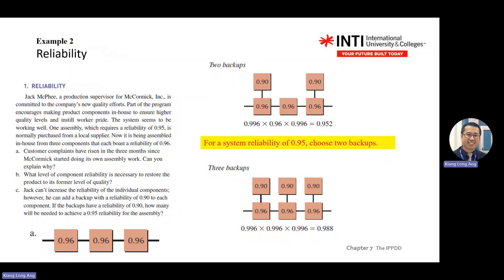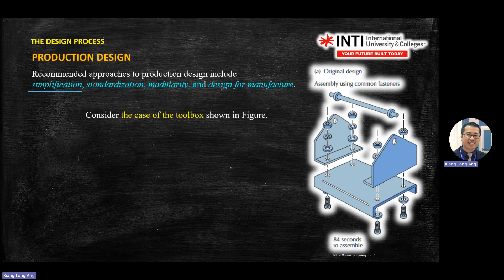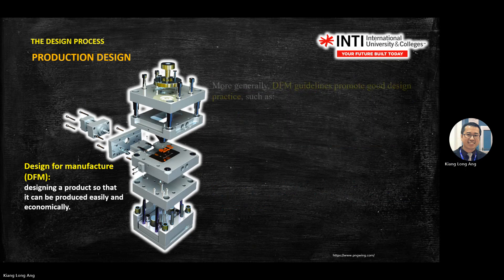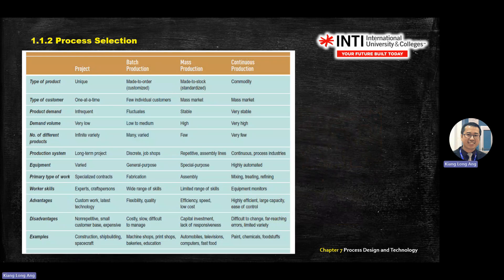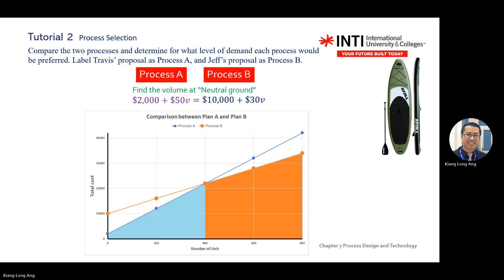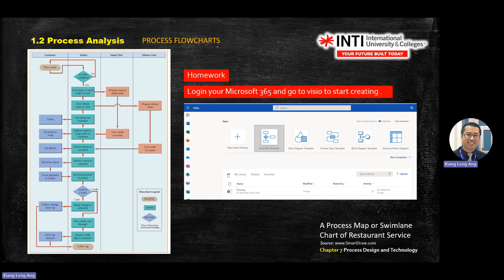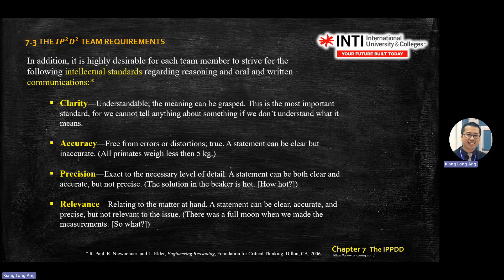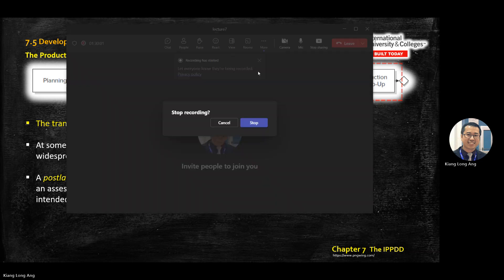Chapter 7b The Integrated Product and Process Design and Development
Process planning
Process analysis
Process innovation
Technology decisions